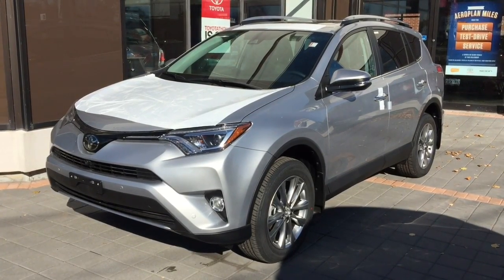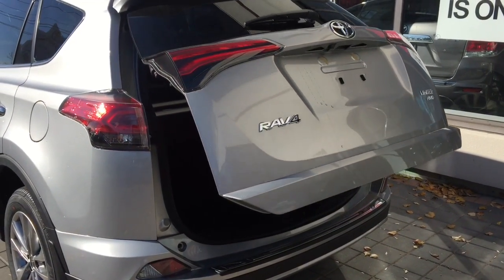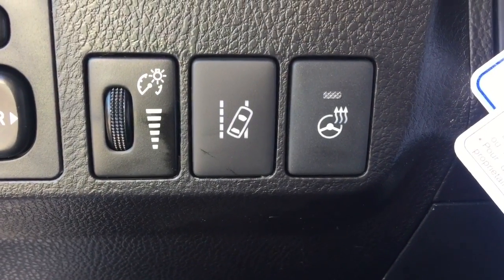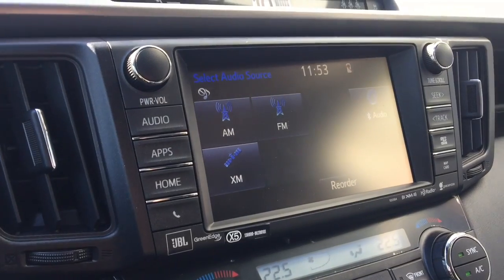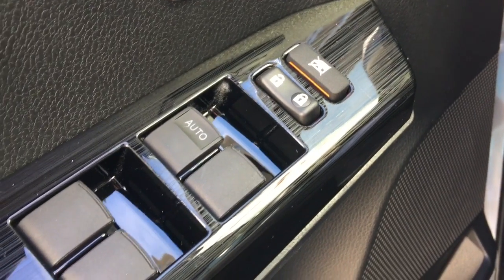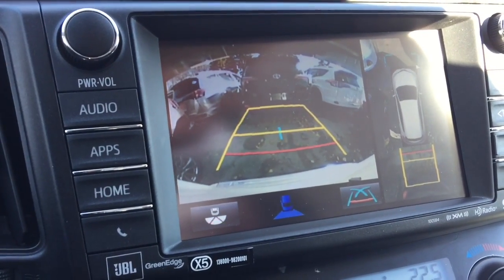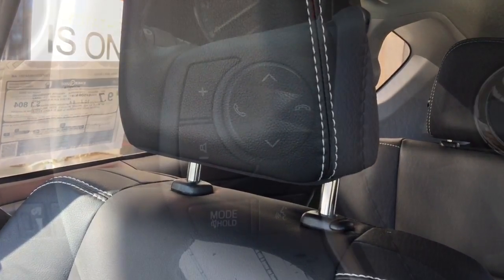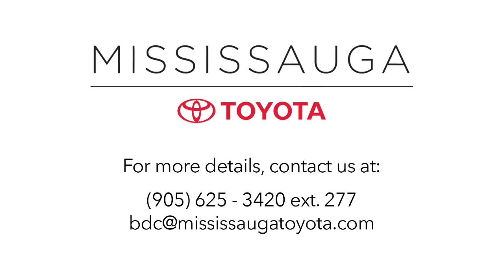2017 RAV4 AWD Limited Mississauga Toyota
This is a 2017 RAV4 AWD Limited automatic model.

2215 Dundas St. East
Mississauga, Ontario
L4X 2X2

Category
Autos & Vehicles
License